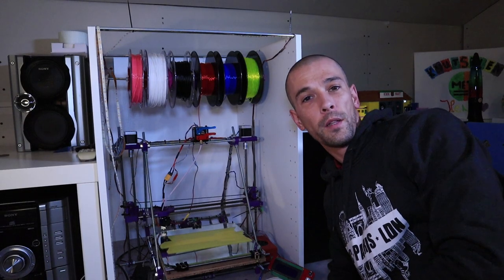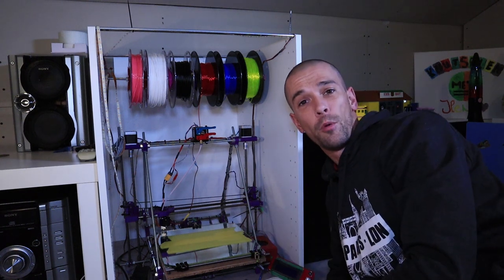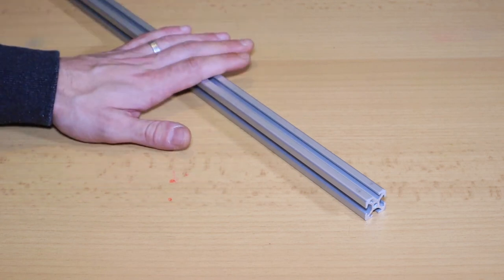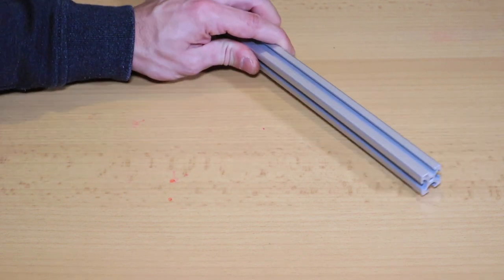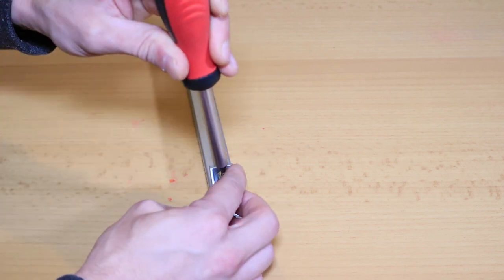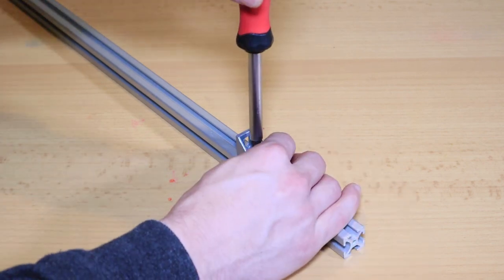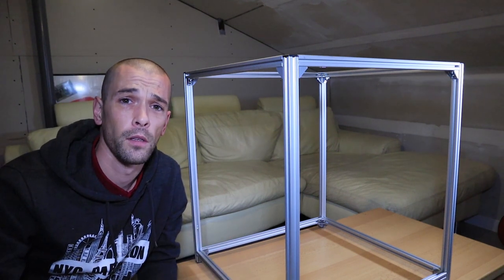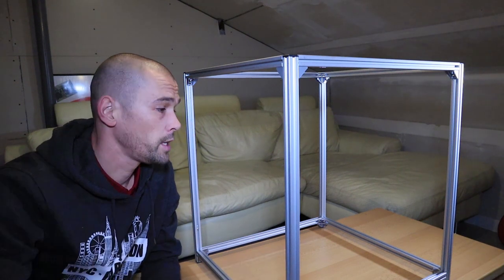EP.01 - Building a 3D-Printer - Hypercube evolution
Welcome to Pieters Home Projects!

In this videoseries i'm building the Hypercube evolution...